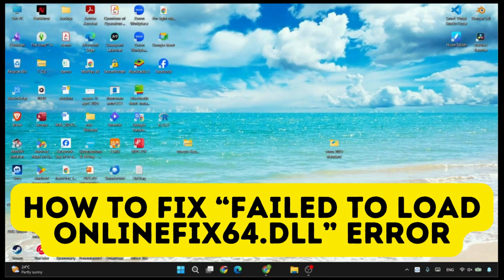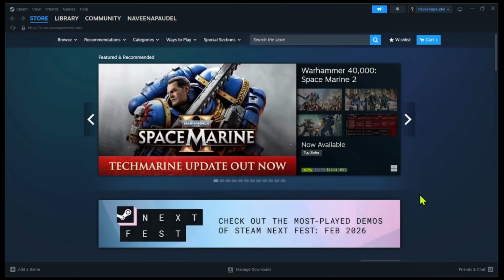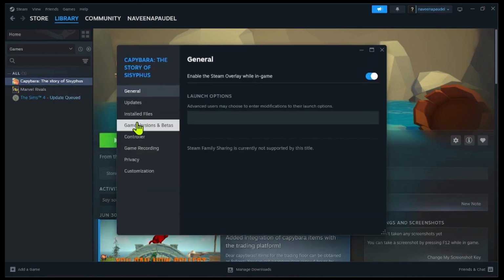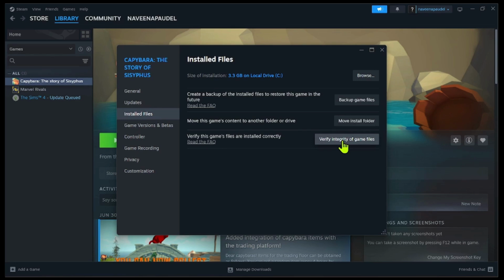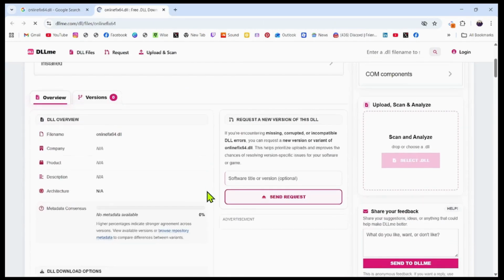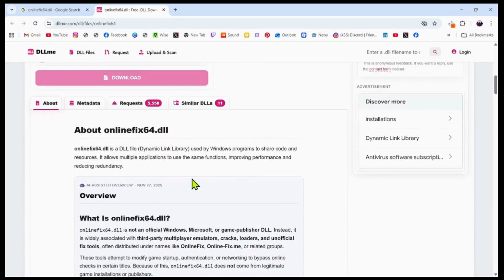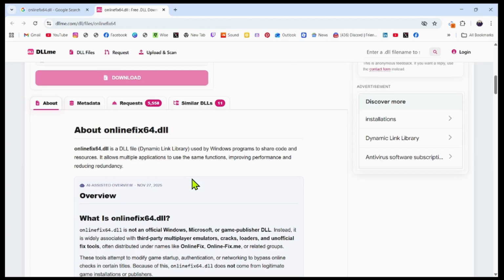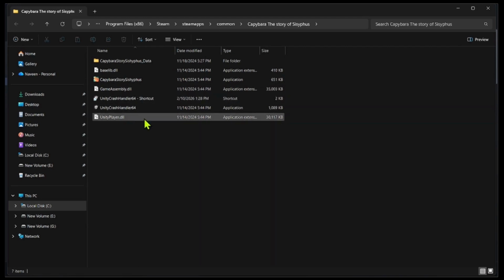How to Fix “Failed to Load onlinefix64.dll” Error (Code 126)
How to Fix “Failed to Load onlinefix64.dll” Error

Learn how to fix "Failed to Load onlinefix64.dll" error (Code 126) fast! This video shows you exactly how to fix "Failed to Load onlinefix64.dll" Error.

error code 126, failed to load onlinefix64.dll, failed to load onlinefix64.dll from the list error code 126, failed to load game runtime.dll error code 126, error code 126 fix